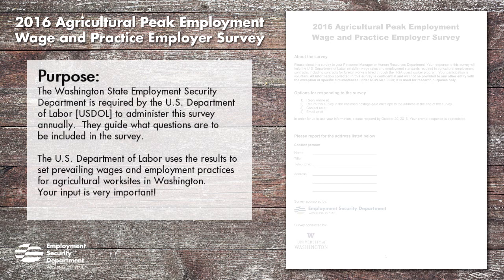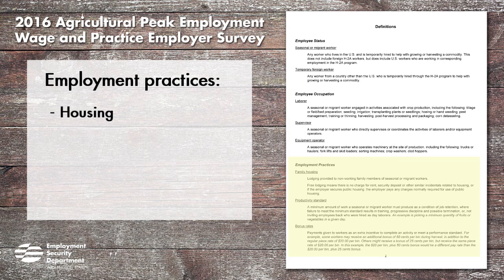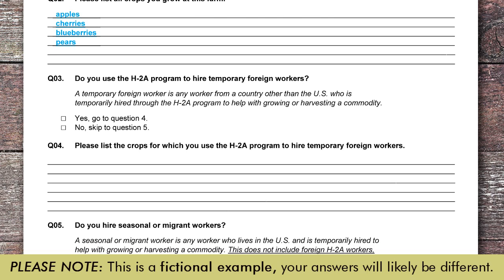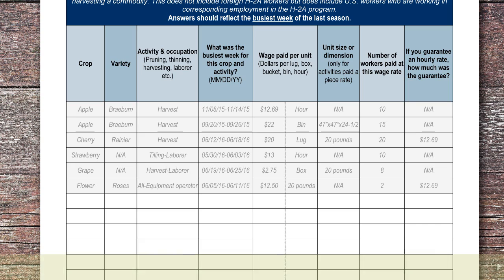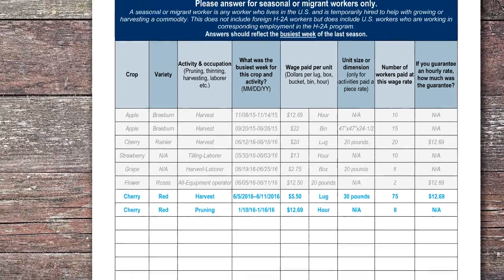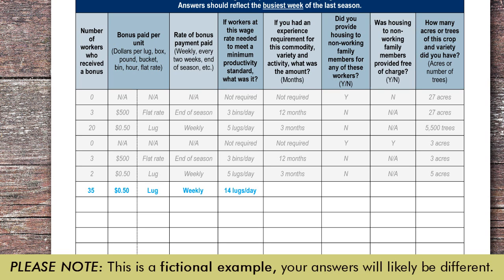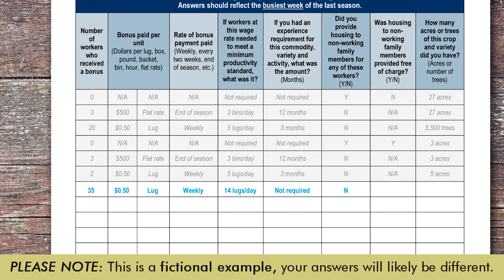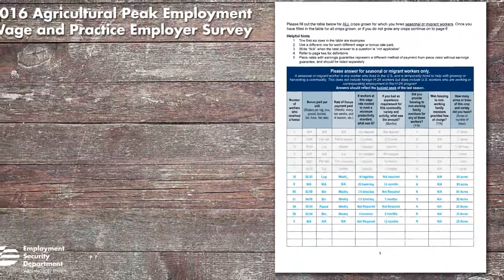2016 Agricultural Peak Employment Wage and Practice Employer Survey tutorial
If you would like more in-depth information and definitions concerning the "2016 Agricultural Peak Employment Wage and Practice Employer Survey" please see our comprehensive pdf